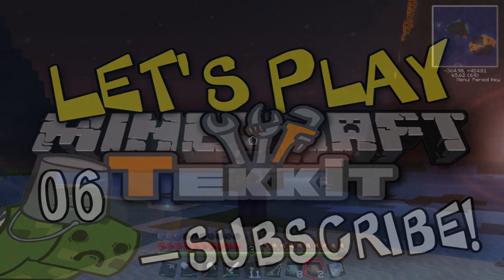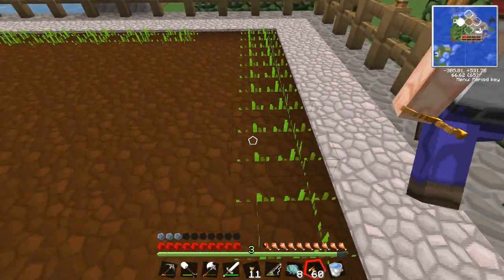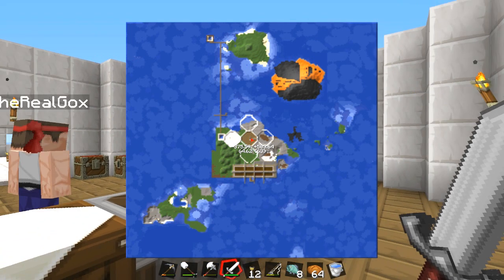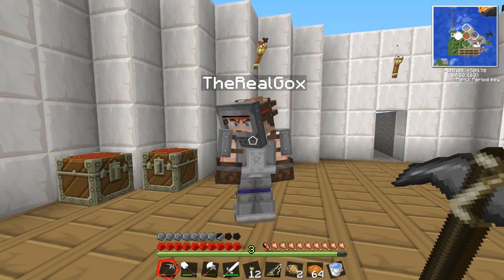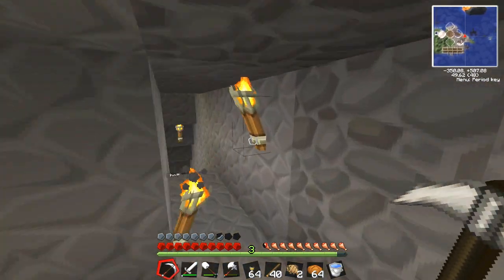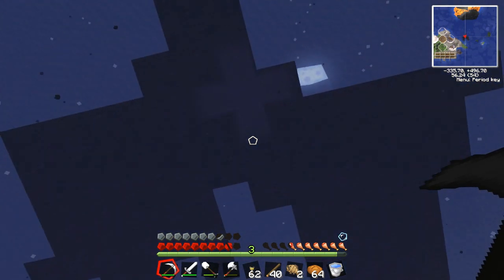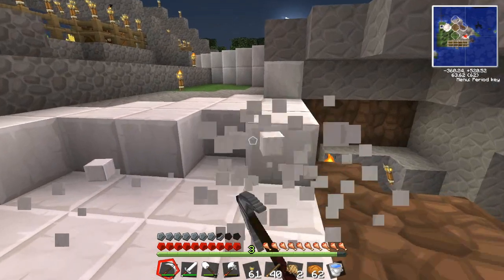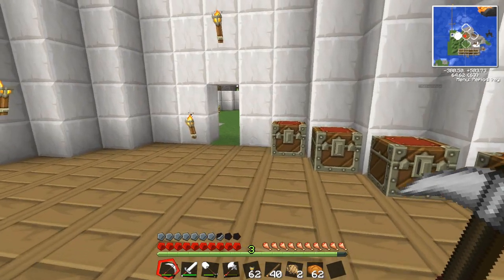Let's Play Tekkit [Part 6] - The ReNGoX Laboratory!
ReNDoG and RealGox expand the island and strike oil - A MUST WATCH!